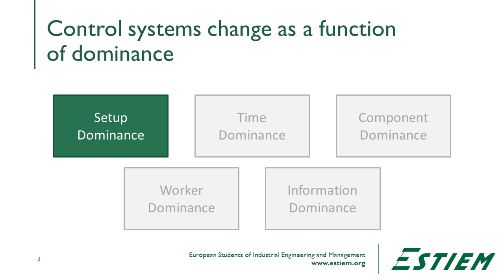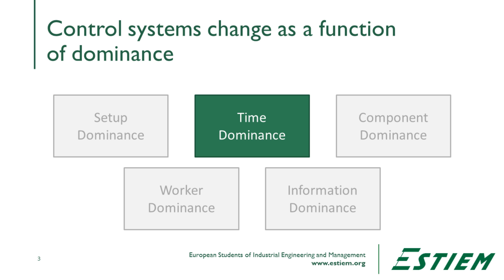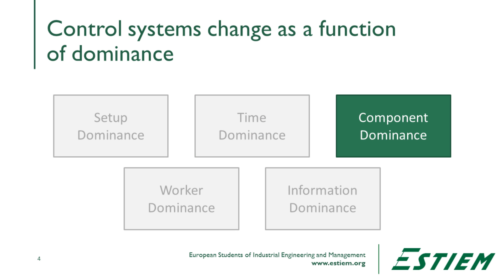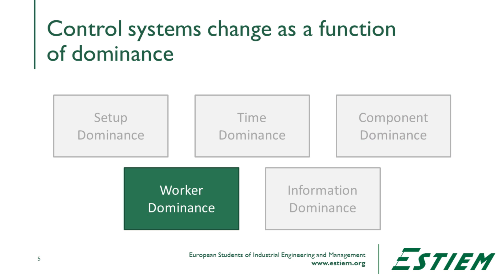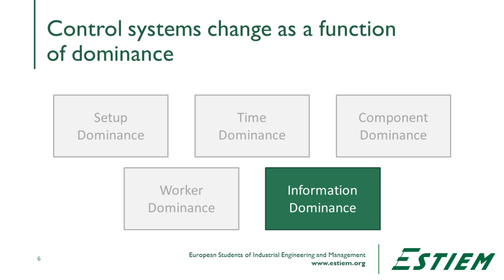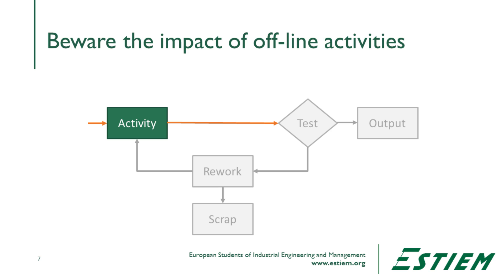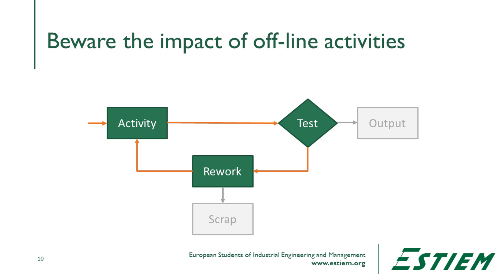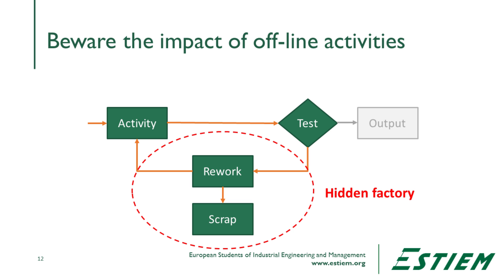Video 22 - Stratification and Decomposition - ESTIEM LSS Course